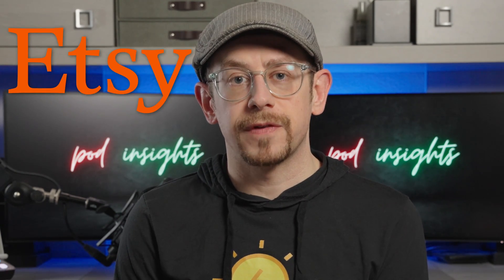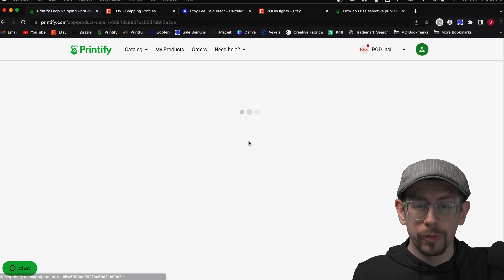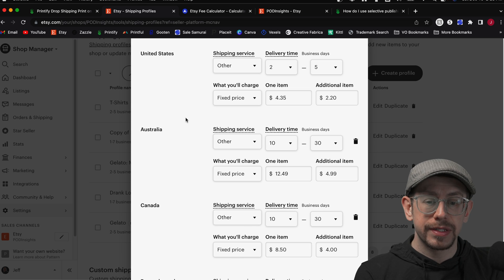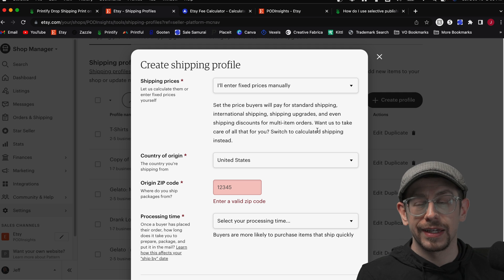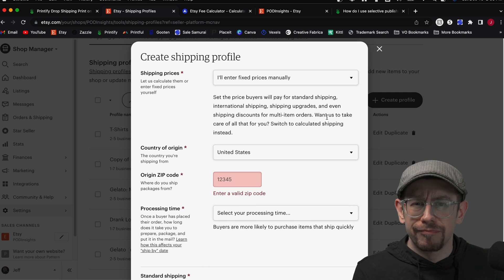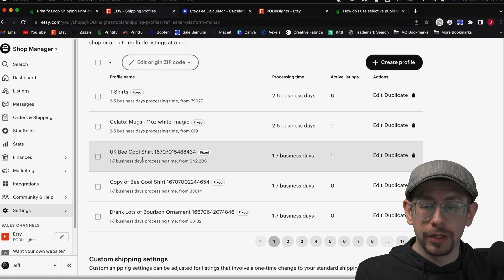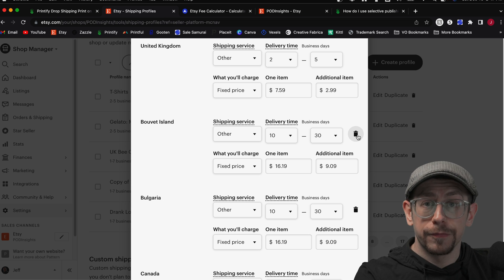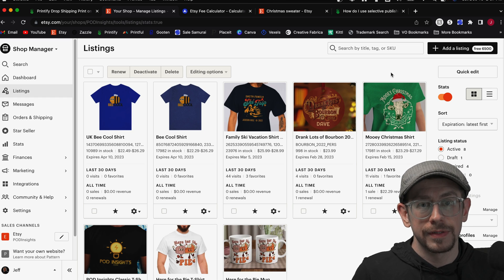Etsy Shipping Profiles Volume 2 - Shipping Profile Tutorial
In this video I cover more details about Etsy shipping profiles including the difference between creating from scratch vs. using your POD platform's profiles and creating shipping profiles for specific countries.